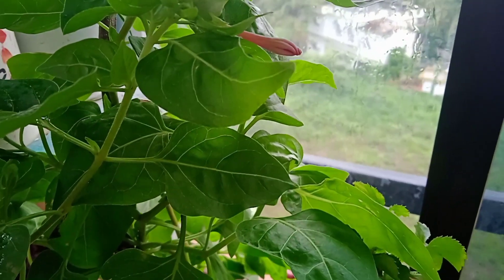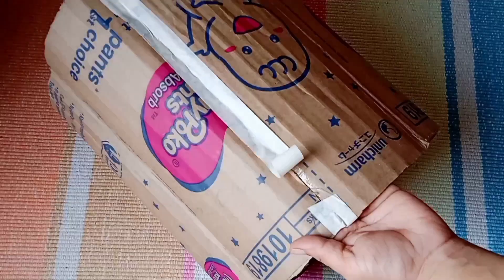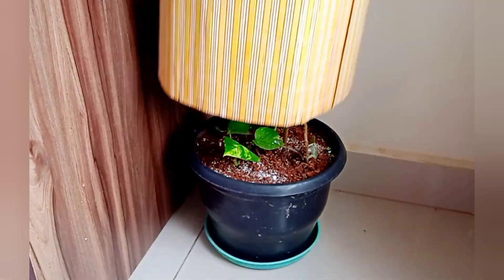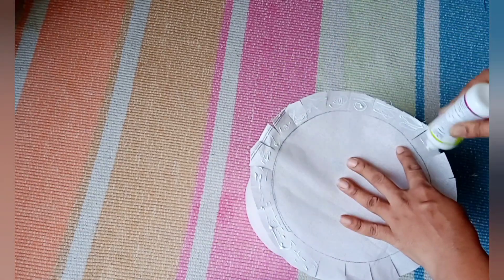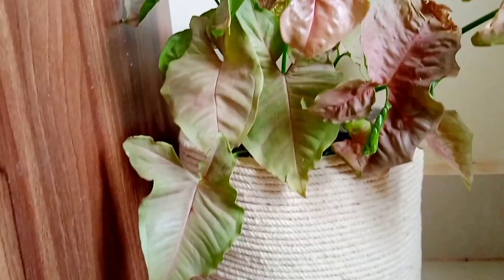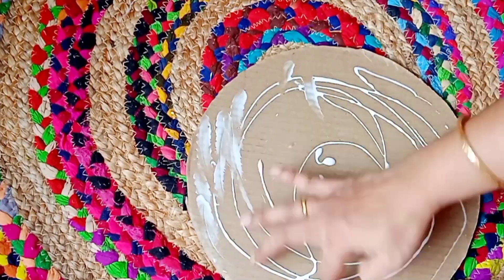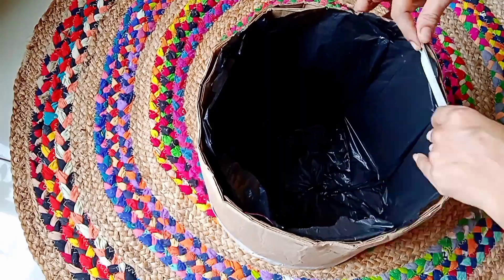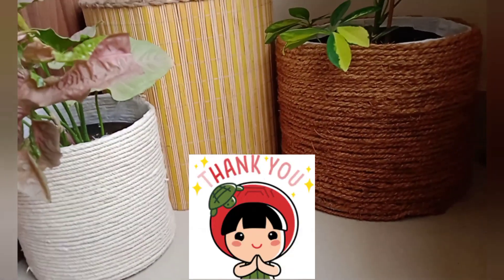DIY Planters Baskets for Plants | DIY Boho Planter| Beautify your ugly Plastic Pots|Easy Home Decor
Hey
 I am sharing video a how to make trendy basket planters. It's  very easy Diy and you can make them in low budget. I have used the materials which are easily available..

Link:

Watch "Amazing DIY Rope Planter |DIY Jute Planter| Indoor Rope Plant Pot| Best out of Waste Ideas" on YouTube

Watch "6 Unique and Easy Plant Hangers|| Amazing DIY Plant Hangers|| Plant Hanger Ideas" on YouTube